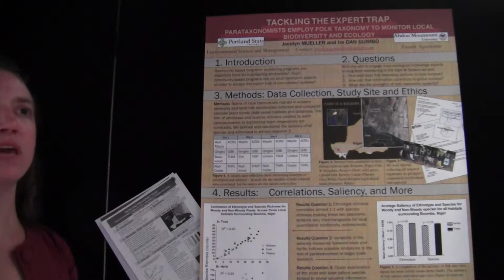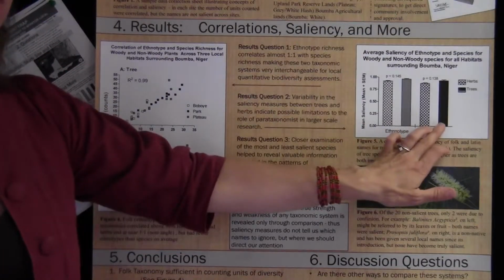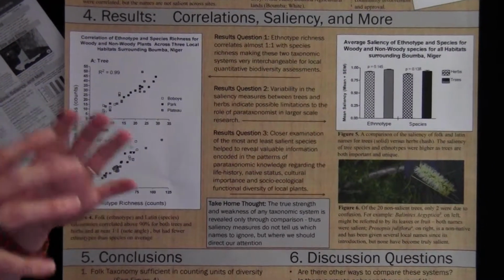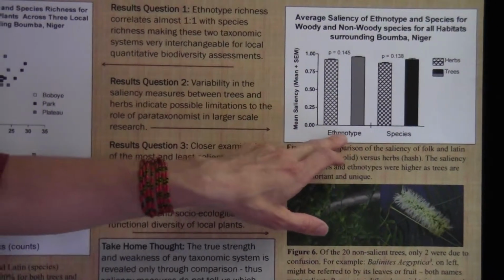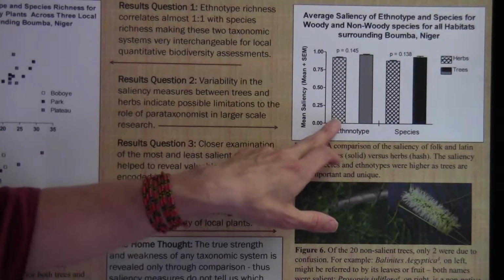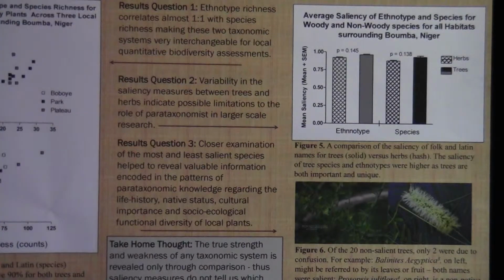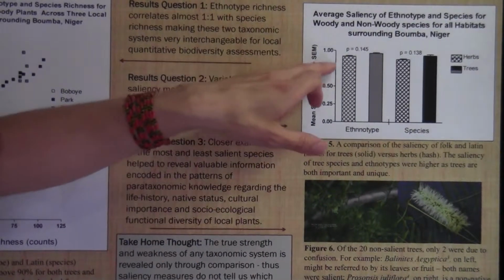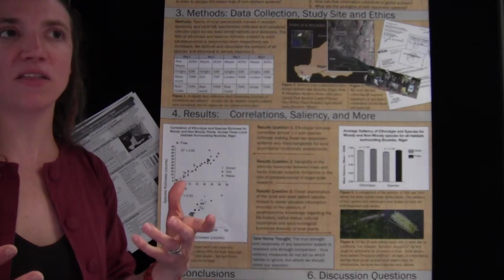Tackling the expert trap: Parataxonomists employ folk taxonomy to monitor local biodiversity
This is a poster presentation given by Jocelyn Mueller at the 2013 annual meeting of the Society for Economic Botany, held in Plymouth, England.

Authors:
Jocelyn Mueller